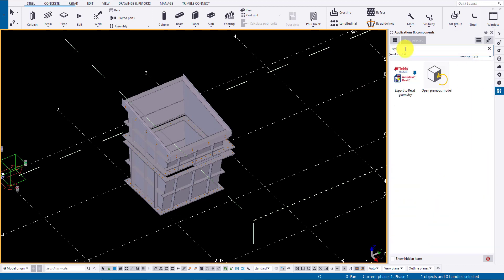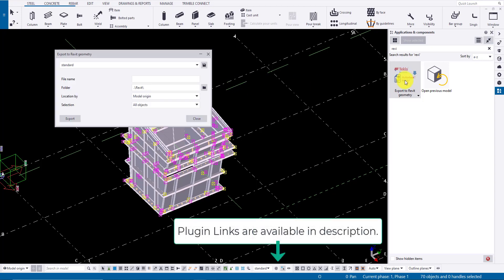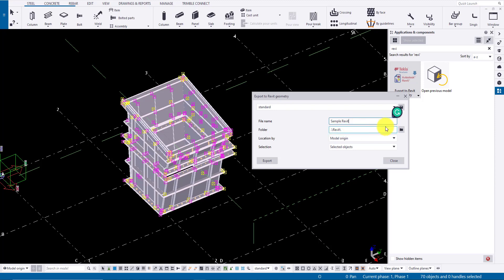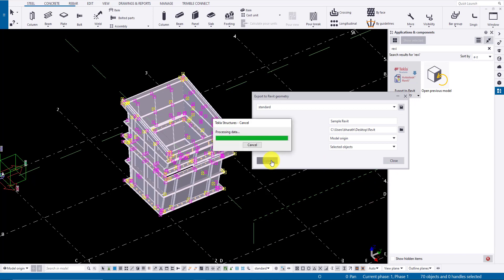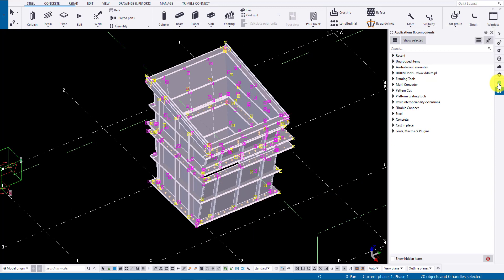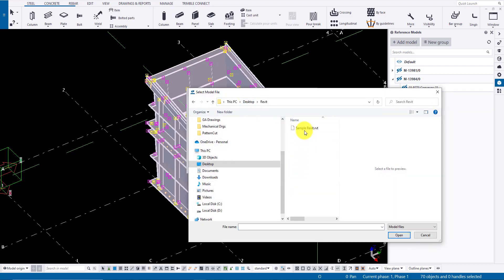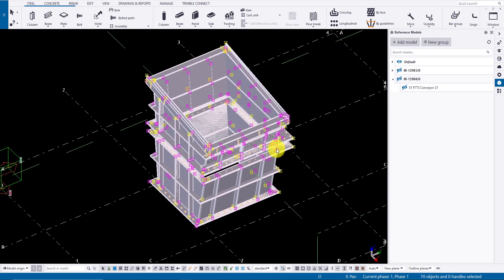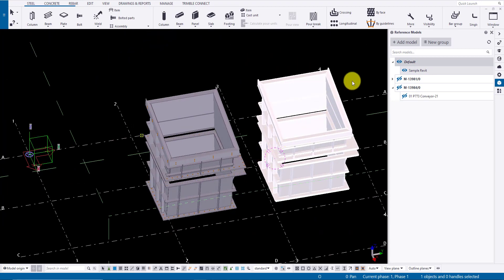Tekla Structure and Revit Workflow (Export Revit files and Import Revit Files)